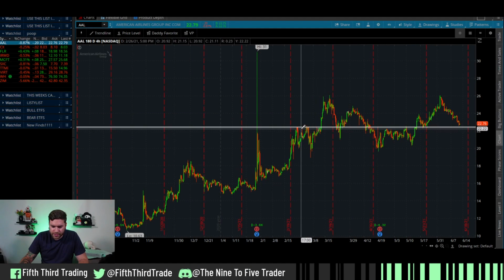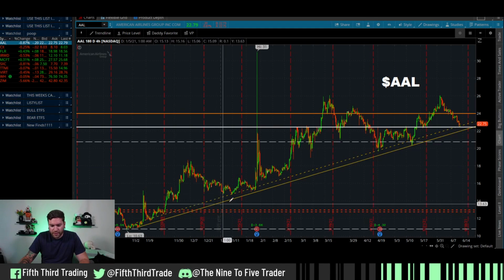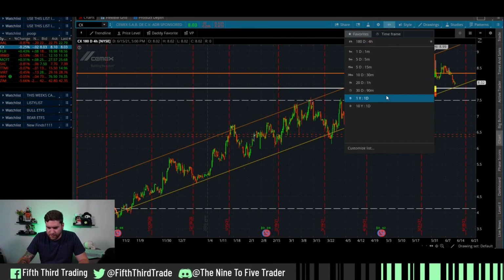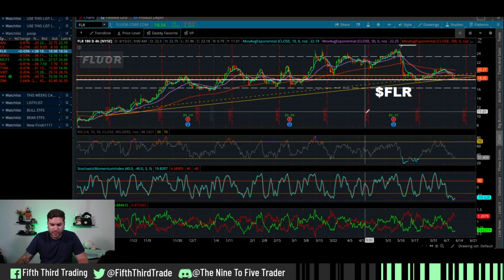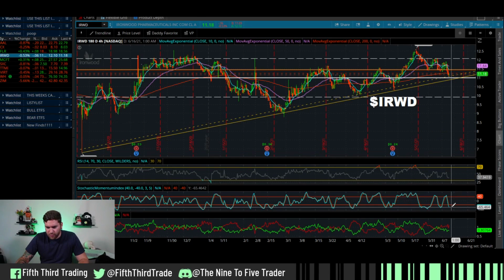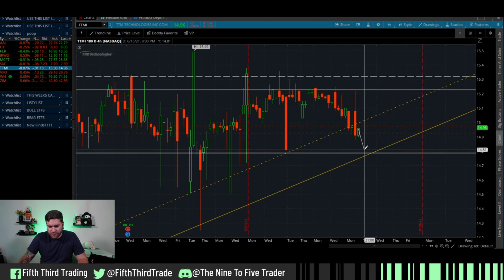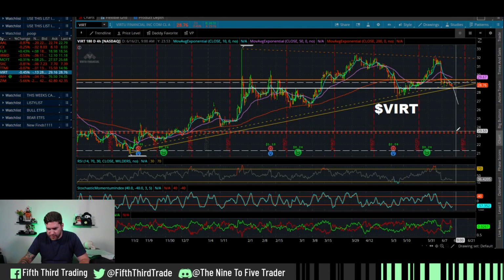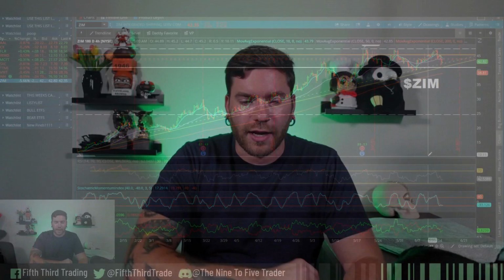THE SWINGCAST #119 - Stock Watchlist For 6/16/2021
1. 📈☎️⚒ Evan’s Premium Services:
          will not be charged, take advantage now! Add me: EvanMPressman#4609!

2. 🚨🚀🧪Evan’s Premium Services Description:
          a. Discord chat with full access to me at any time
          b. 5 nightly newsletters a week (Check my Reddit)
          c. 5 morning newsletters a week
          d. Early Class Access (50 part class)
          e. $4,000 Trade-Ideas.com Scanner for FREE
          f. Live Macro Market Calls
          g. Live Recordings of these videos and early access to all content

4. 🧾📊🗂Description of the Stocks Today:
$AAL  - Fundamentally checks out right, but also an amazing support area and great trend up. What an absolute beauty.

$CX   - Called 2 weeks ago for 15%, can we do it again? Now just a better deal and more potential up, love this channel up and support.

$FLR  - amazing trend up that has found value right at the POC - great support. Massive potential and volatility, love it.

$IRWD - I can see this dropping to $10 and if it does - even better deal right? Great trend up, I love the value and low risk play here.

$MCFT - amazing support play, super simple. A monkey could see the value and risk v reward, gorgeous.

$TTMI - Little less volatility so good for beginners to watch. I want this coiling sideways to lead to a big move.

$VIRT - Clear higher lows and unclear trend, but clear support area. Love this kind of triangle.

$WH   - Another less volatile one, but again fundamentally it makes sense, right in value - plenty of support - great stuff.

$ZIM  - I love Invader ZIM, and now we have this gift. Right where we want it, super easy to read - beautiful.

0:00 - Intro
3:44 - AAL
11:23 - CX
14:29 - FLR
17:45 - IRWD
20:49 - MCFT
22:40 - SXC
24:35 - TTMI
26:02 - VIRT
28:24 - WH
30:25 - ZIM
32:07 - Outro